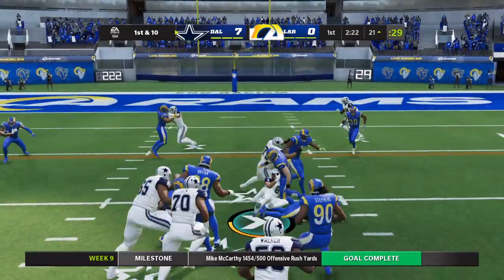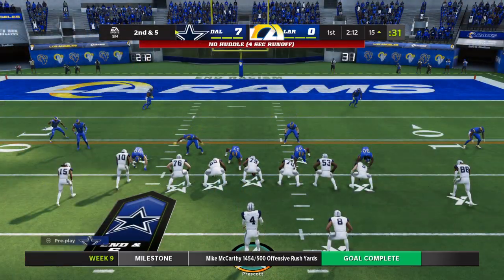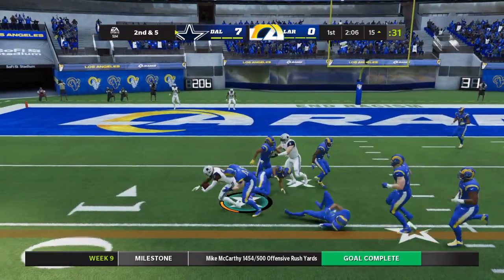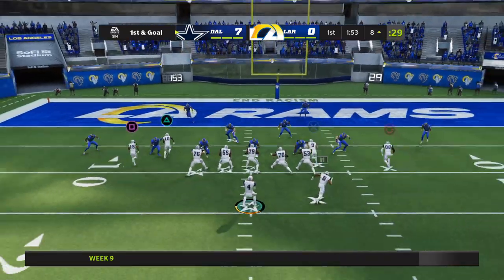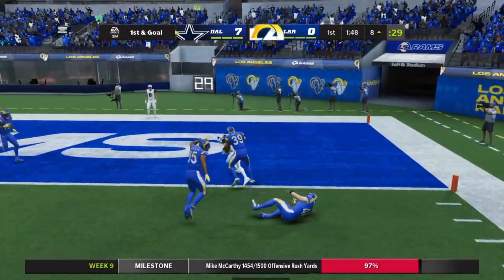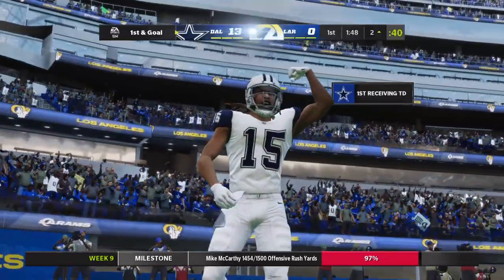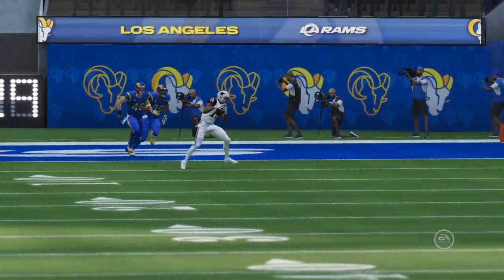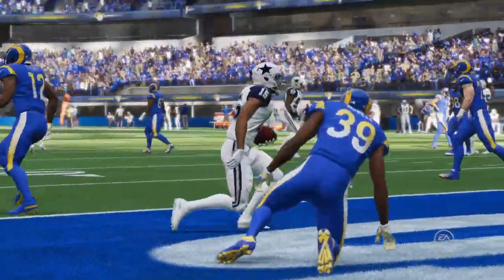California Love: Dak Prescott's flawless up-tempo drive end with Kavontae Turpin's touchdown !